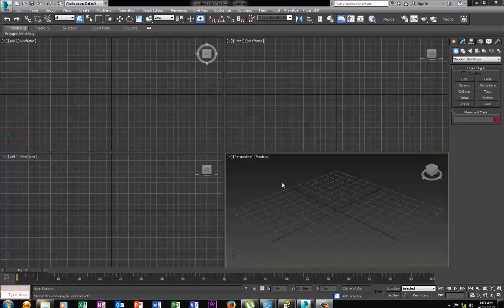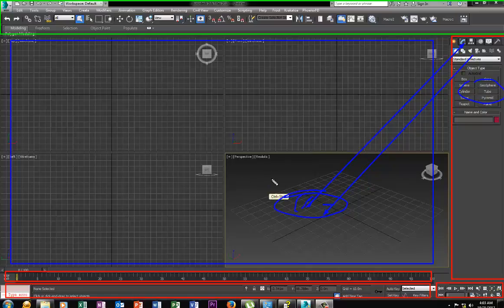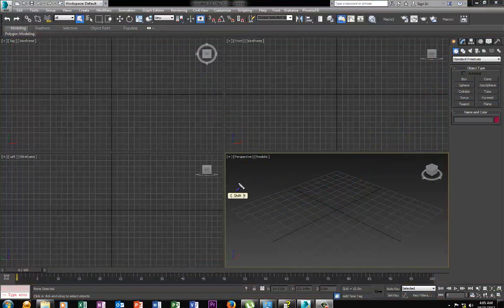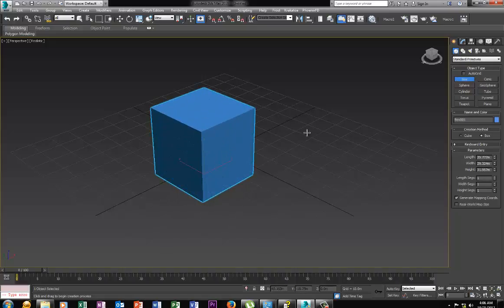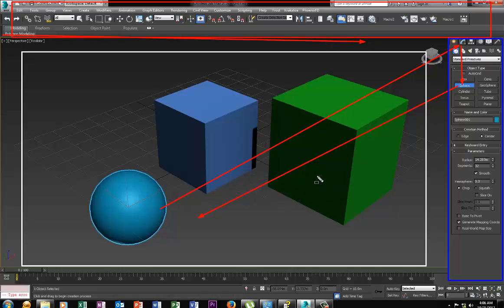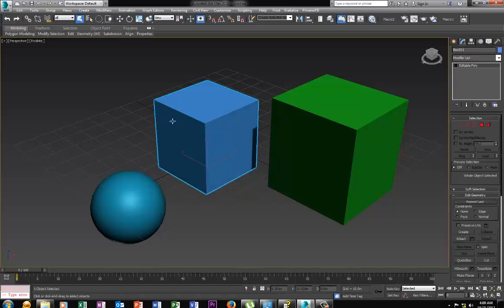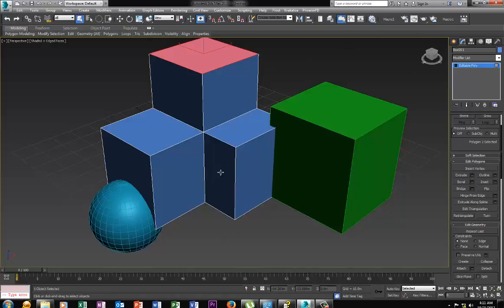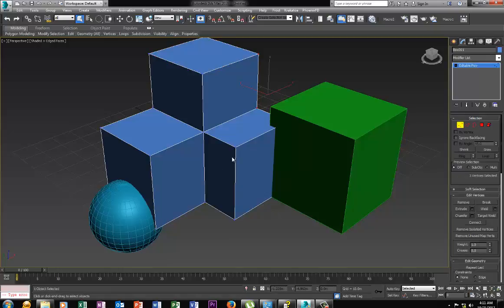whymap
why map covers how to organize you working environment to get best performance out of yourself while saving time which is money.
Your employer/client will respect your speed of delivery.